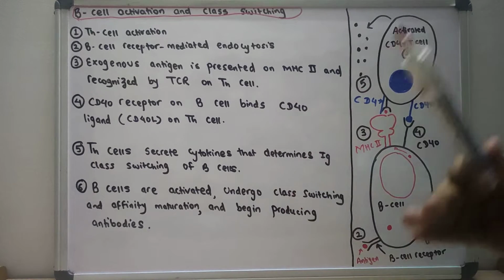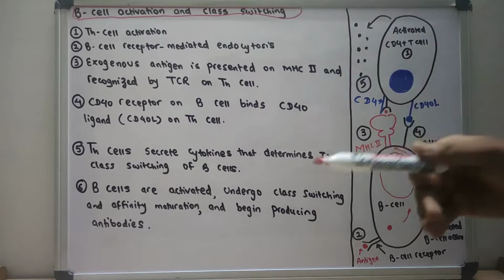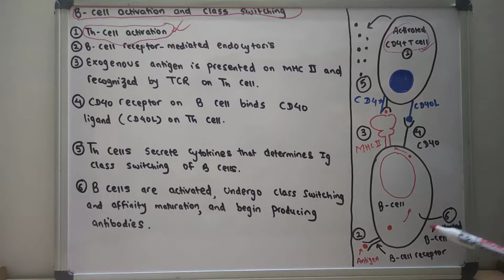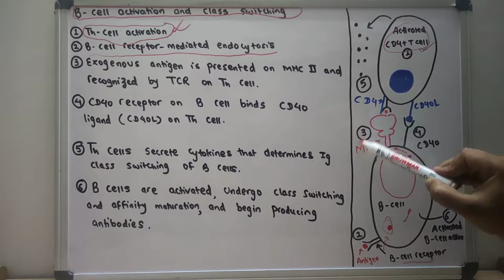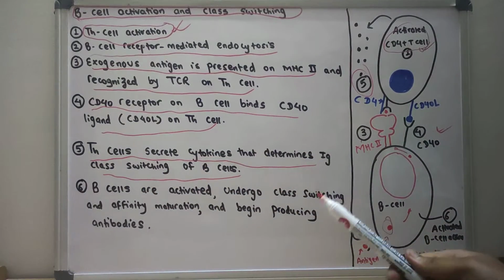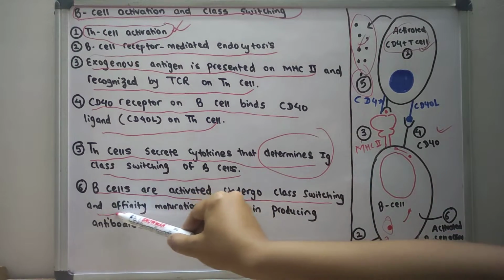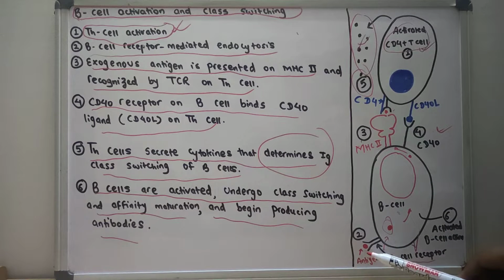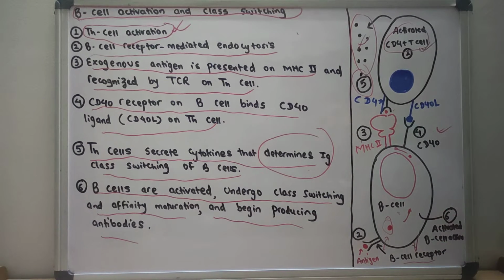B Cell activation and Class switching-7